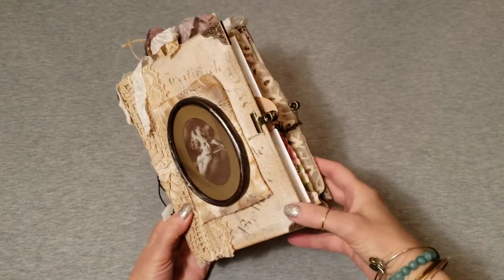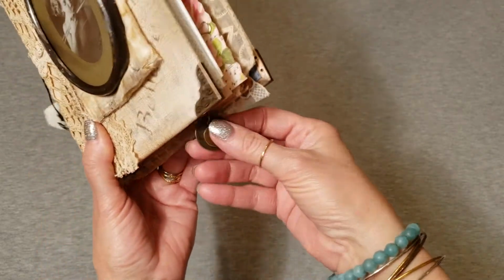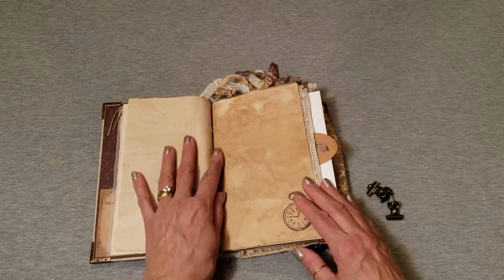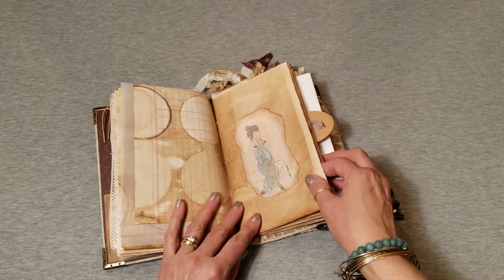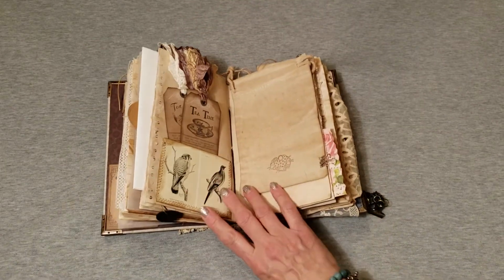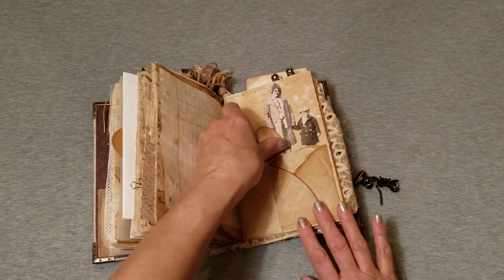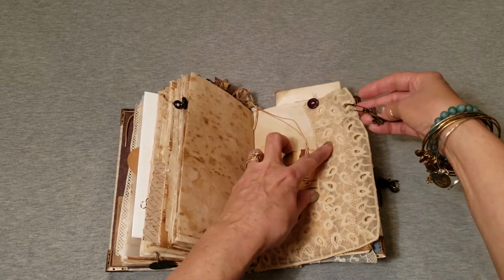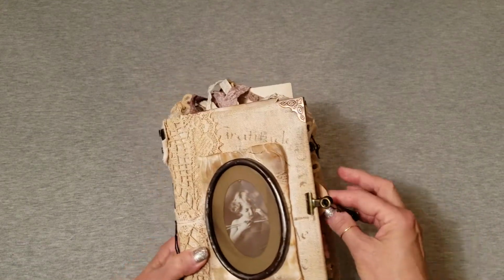Gratitude junk journal flip-thru by Tami Lyn on Etsy